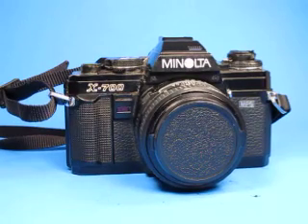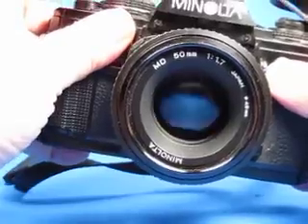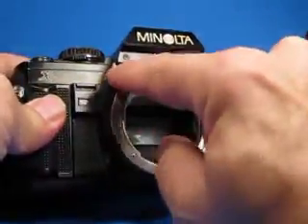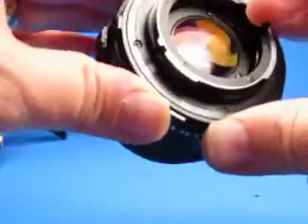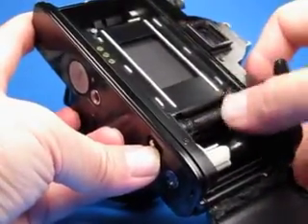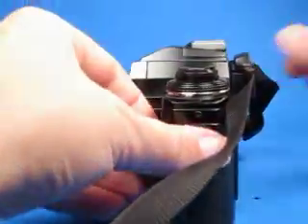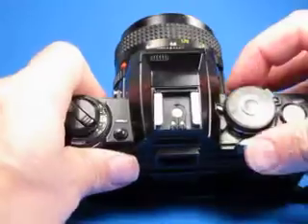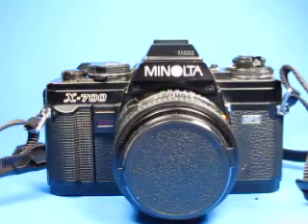Minolta X 700 Test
Testing out a Minolta X-700 35mm SLR camera with F1.7 lens